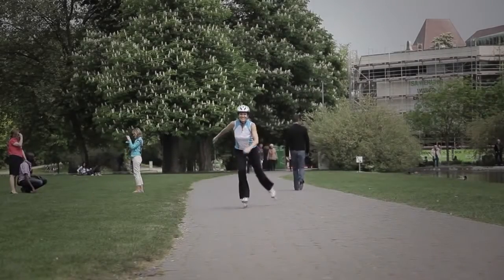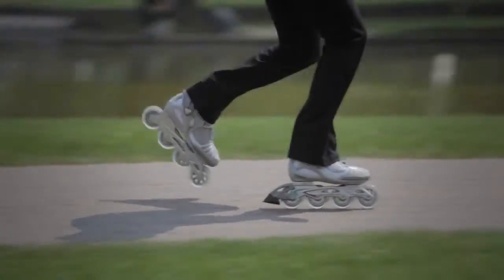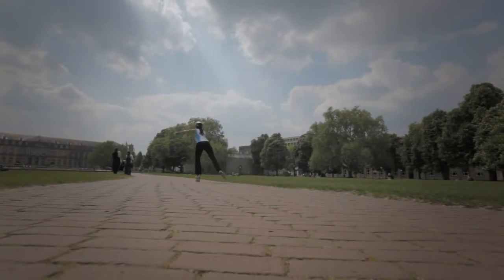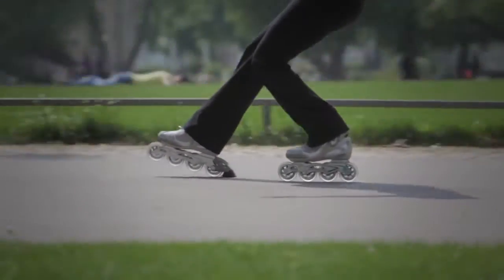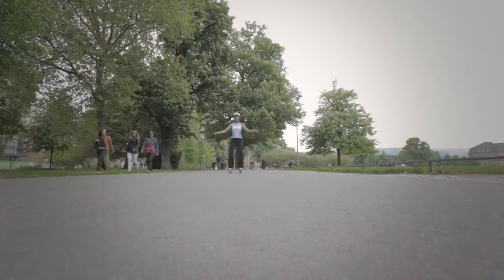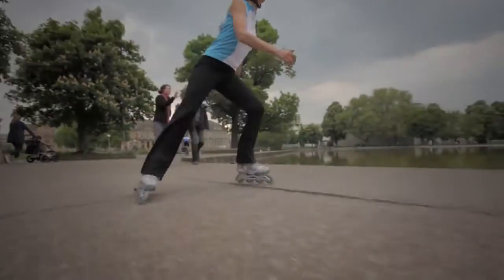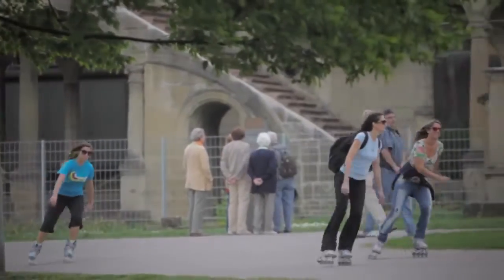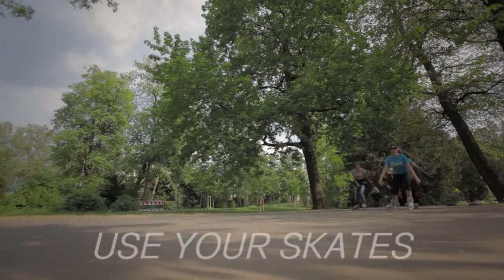Health benefits of inline skating - best inline skates for beginner